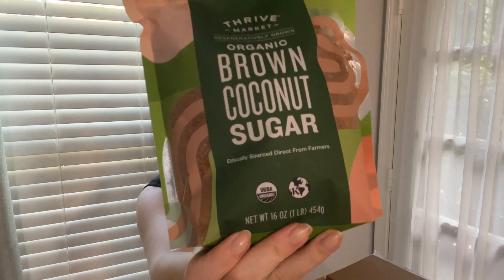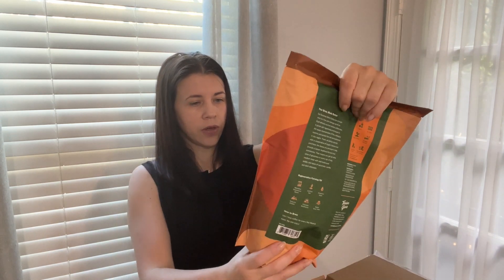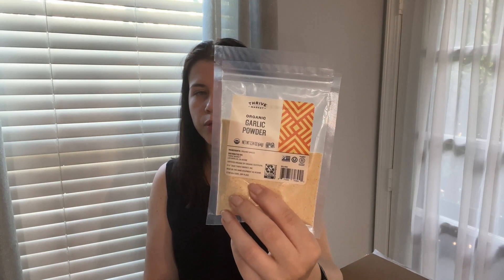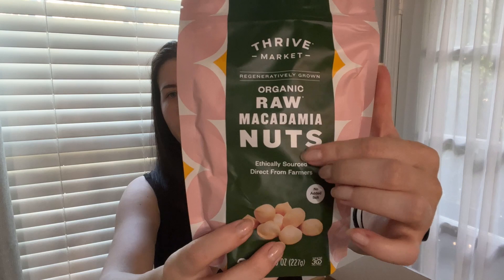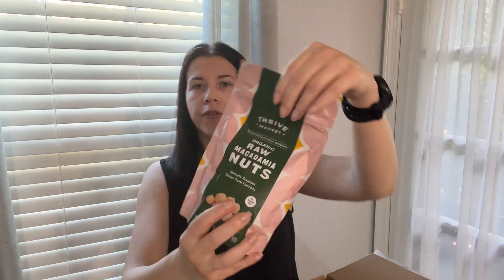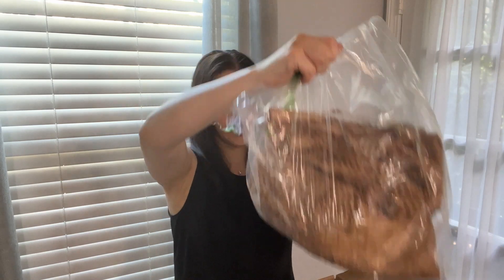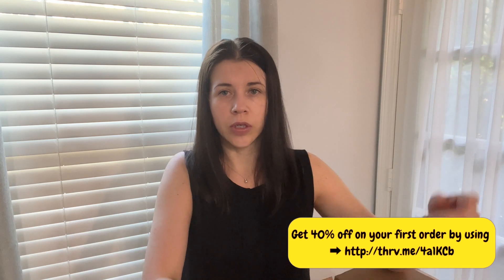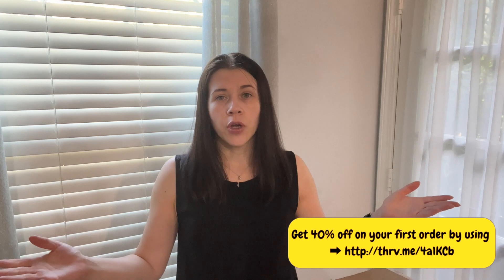Thrive Market Unboxing: Unveiling My Essential Picks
This video will show you what I've got at Thrive Market.

🟥 **Peloton**
Get up to $100 towards accessories at purchase by using ➡️ 3WYG7K

🟥 Unboxing & Grocery Haul videos 📦